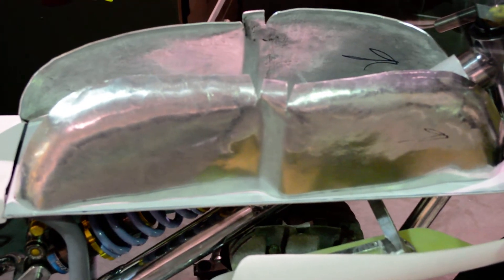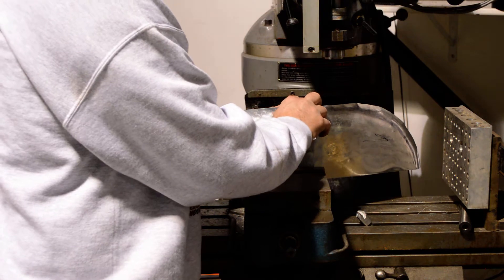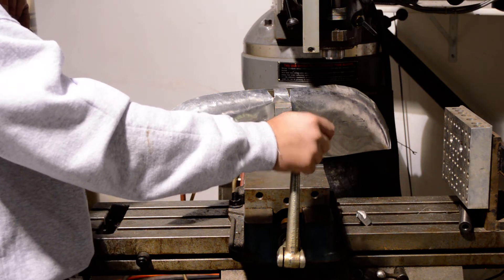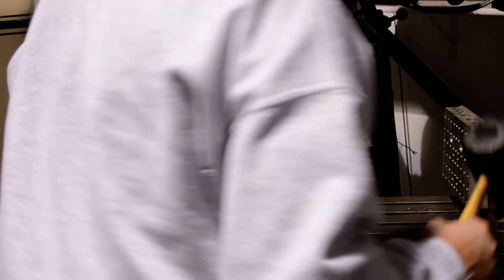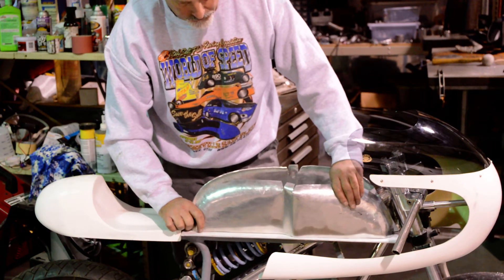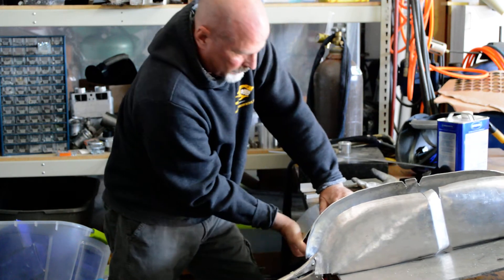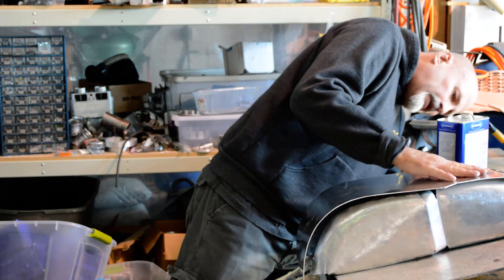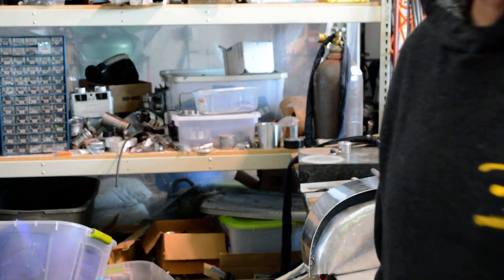Bultaco aluminum tank building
The second part of building an aluminum tank for my Bultaco.